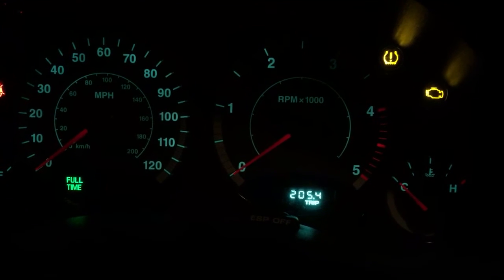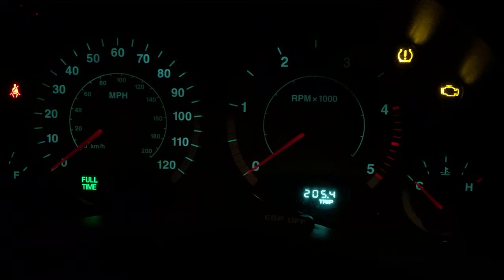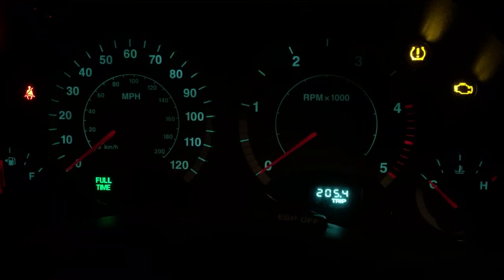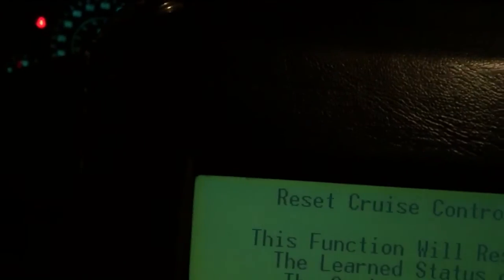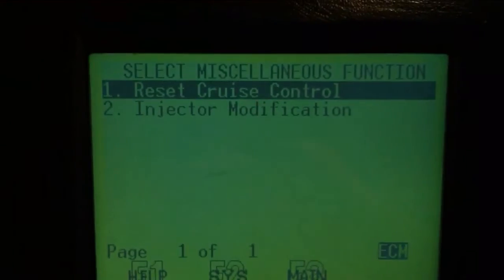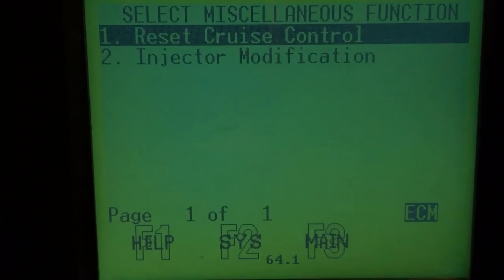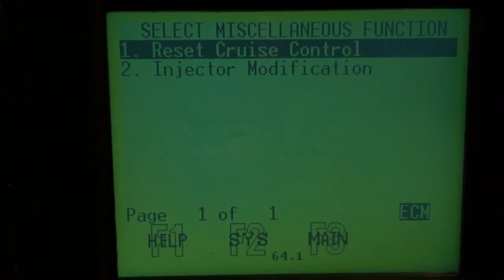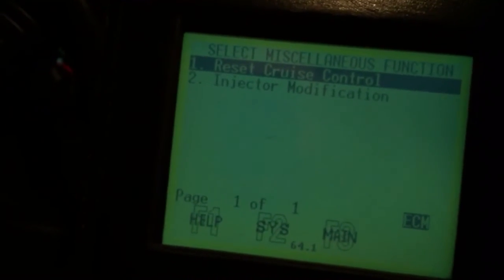Enabling cruise control on Jeep Liberty CRD Part 2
How to enable cruise control in Bosch ECU in the Jeep Liberty CRD (or Cherokee Diesel outside the US). This is a simple procedure using the DRBIII. The DRBIII will work for both the 05 and 06 ECUs for this procedure.